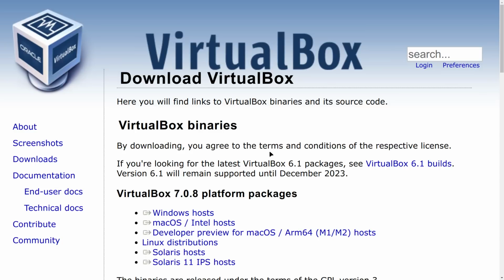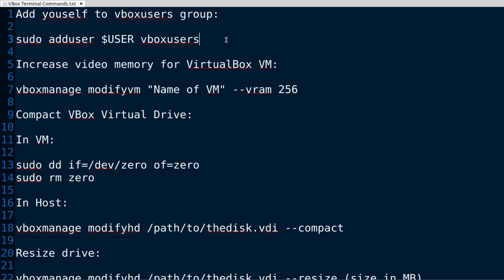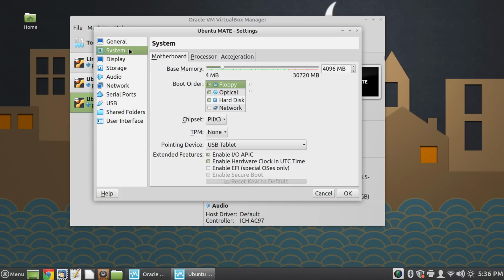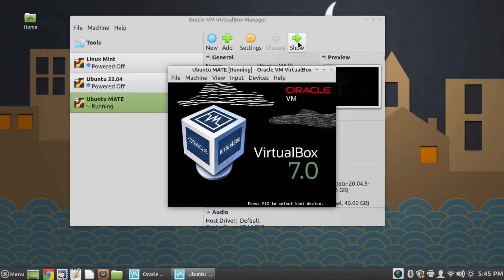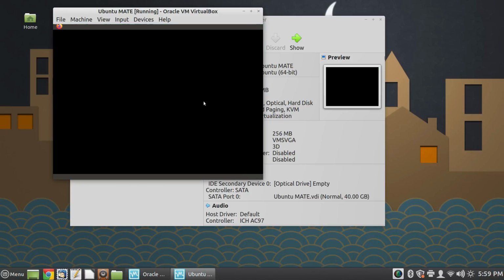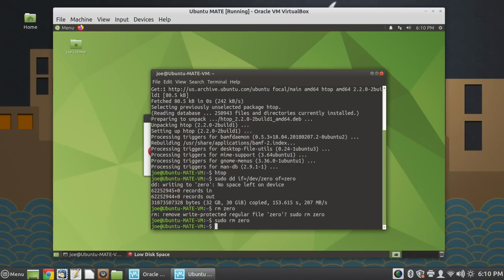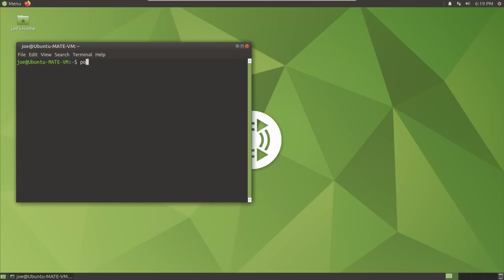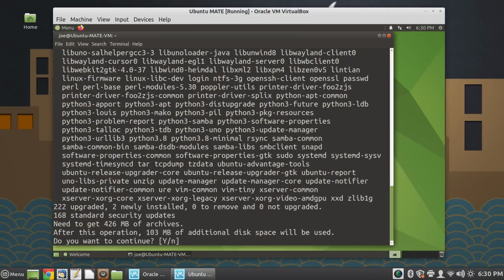VirtualBox Revisited | Creating a Virtual Machine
Hang with me while we set up VirtualBox and then create a VM.

VirtualBox Terminal Commands:

Add youself to vboxusers group:

sudo adduser $USER vboxusers

Increase video memory for VirtualBox VM:

vboxmanage modifyvm "Name of VM" --vram 256

Compact VBox Virtual Drive:

In VM:

dd if=/dev/zero of=zero
rm zero

In Host:

vboxmanage modifyhd /path/to/thedisk.vdi --compact

Resize drive:

vboxmanage modifyhd /path/to/thedisk.vdi --resize (size in MB)